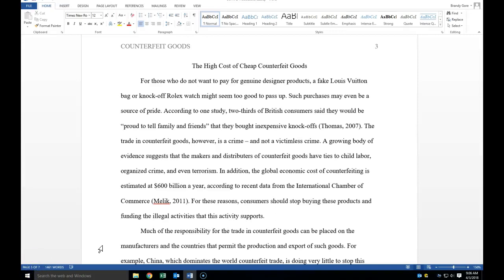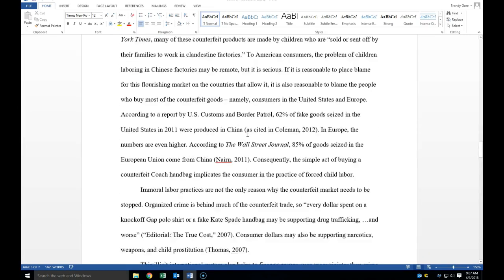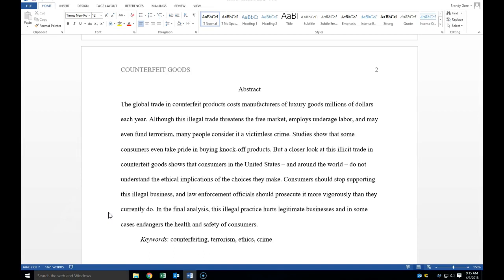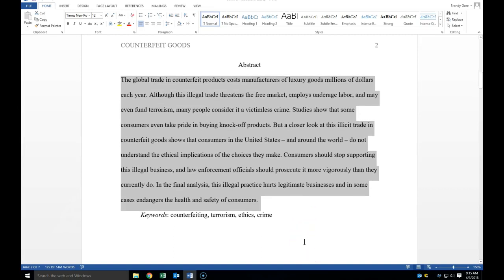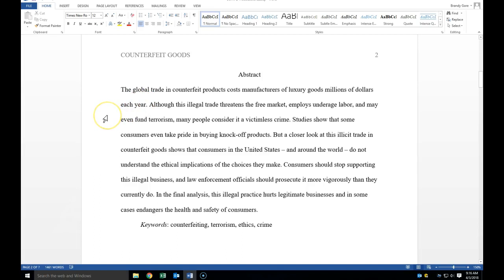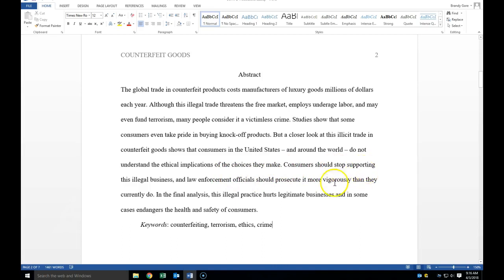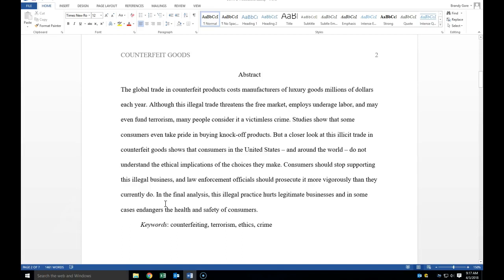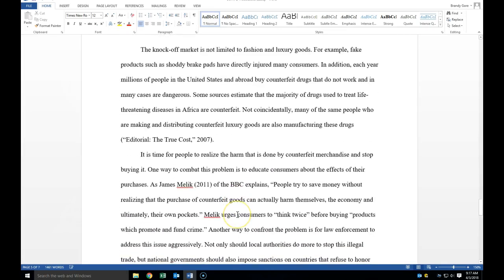APA Paper Part 4